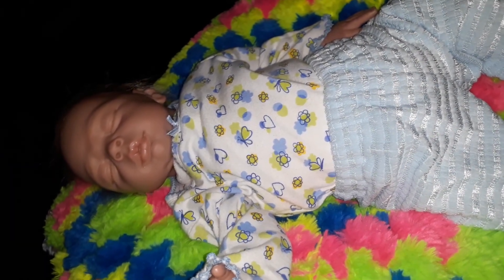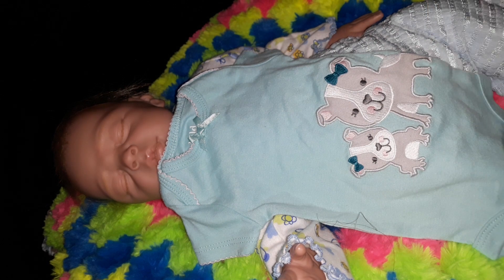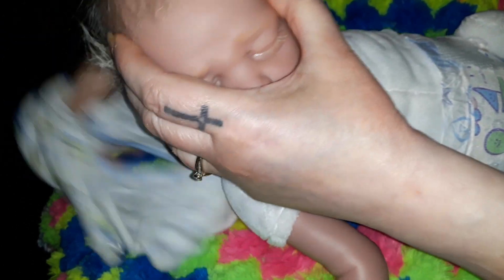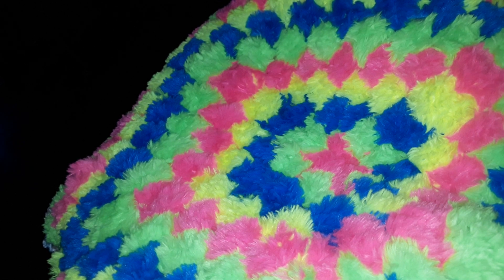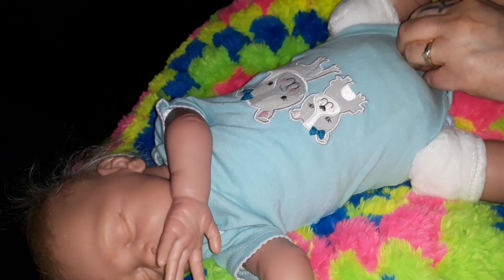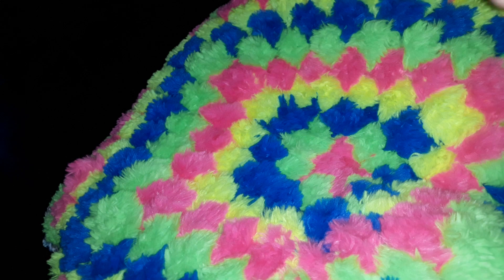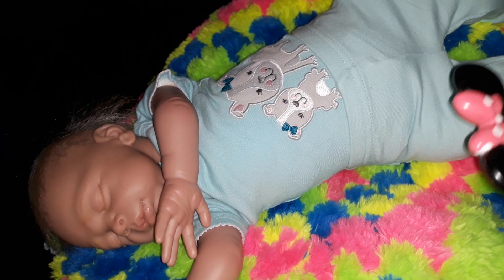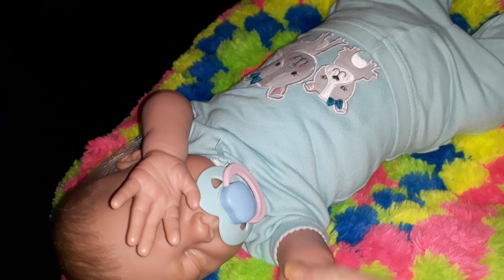A Change with AJ and a Call Out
AJ gets changed and a Call out to a dear sweet Lady
please give her some Love..